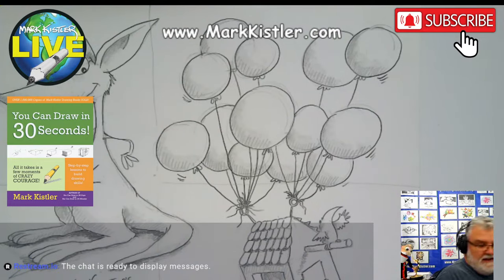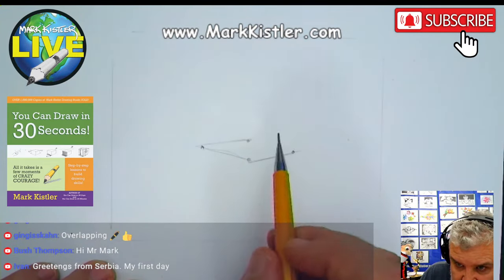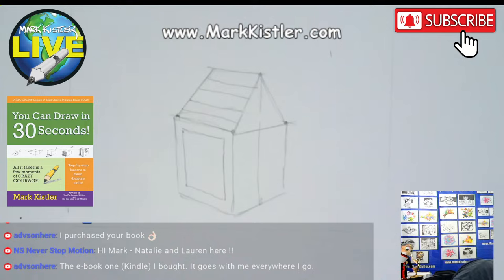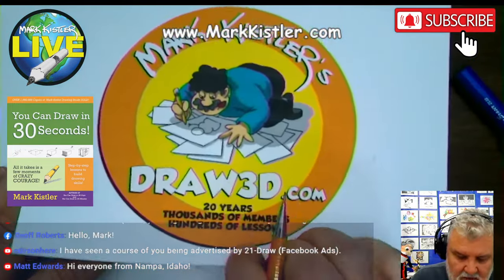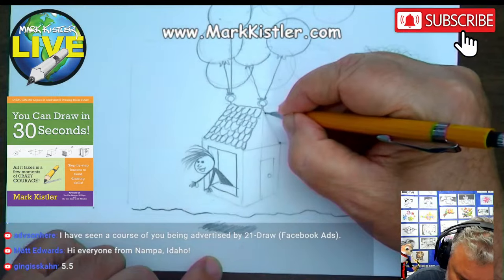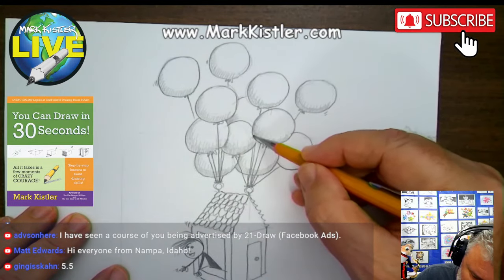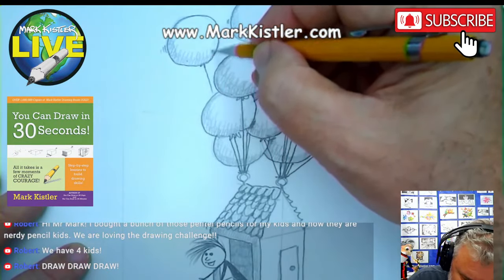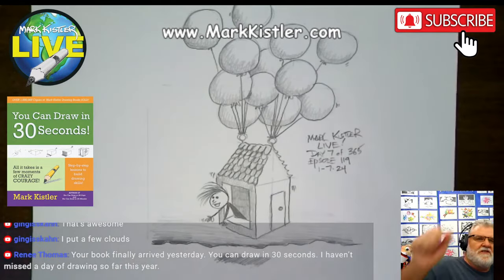Mark Kistler LIVE! Episode 119: Let's draw a "Floating House!" Day 7 of 365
Day 7 of our 365 "One Drawing A Day No Matter What!" challenge. This lesson we will finish up chapter one in my book "You Can Draw In 30 Seconds!" Grab your pencil and paper, time to DRAW!